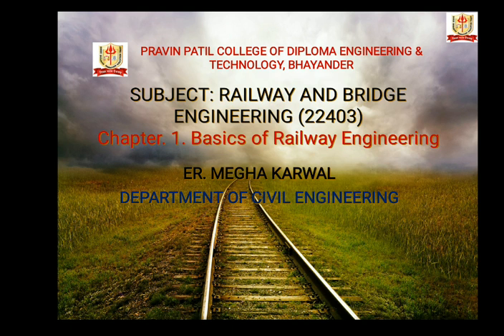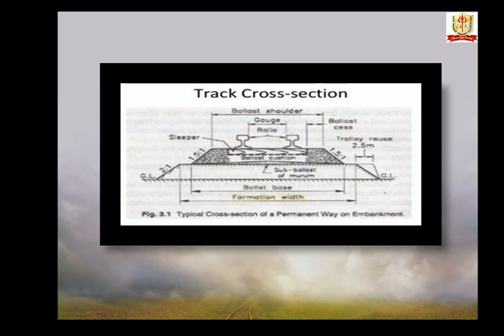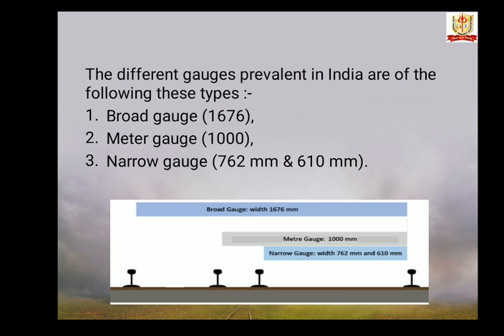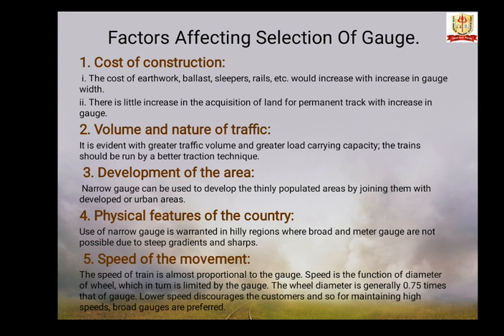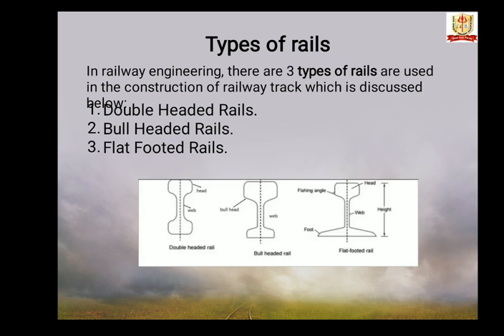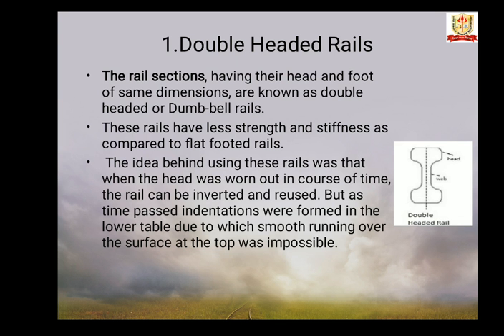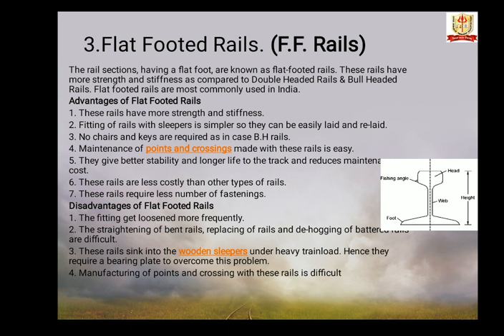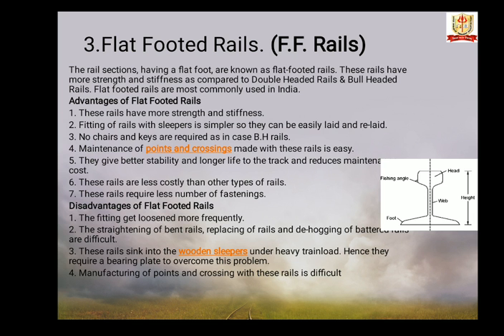RBE chapter 1 part 2